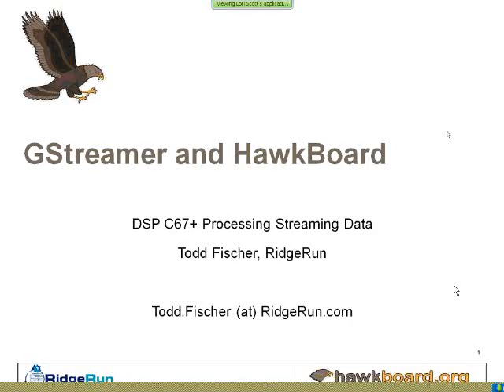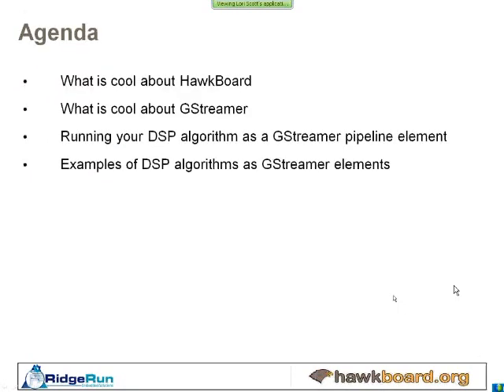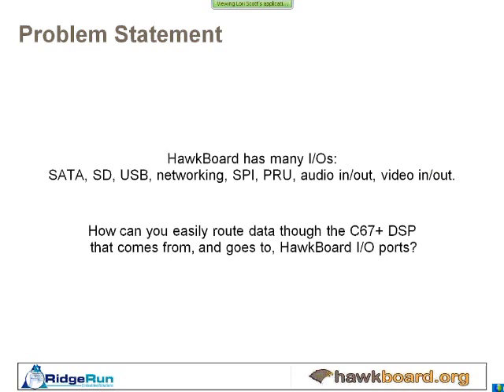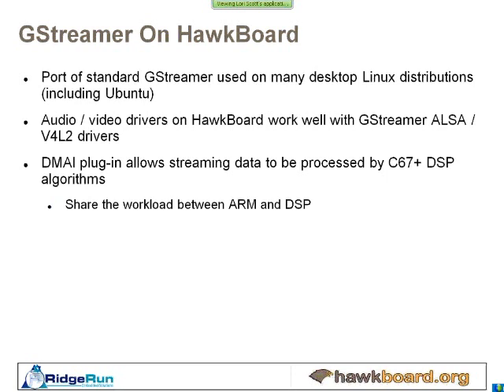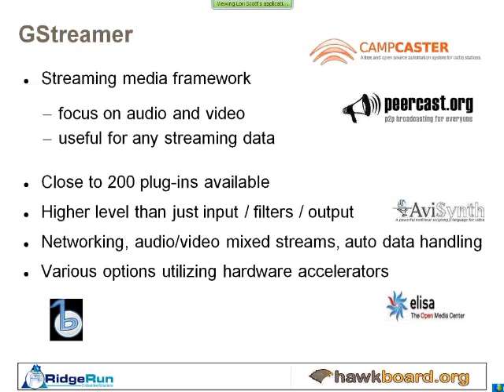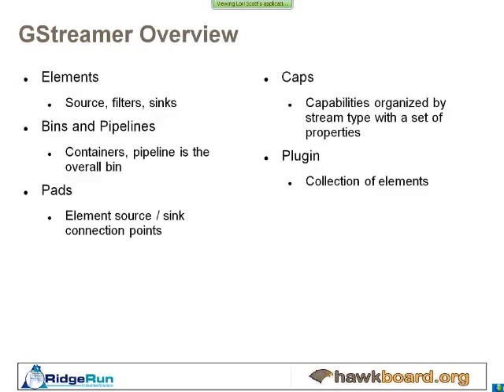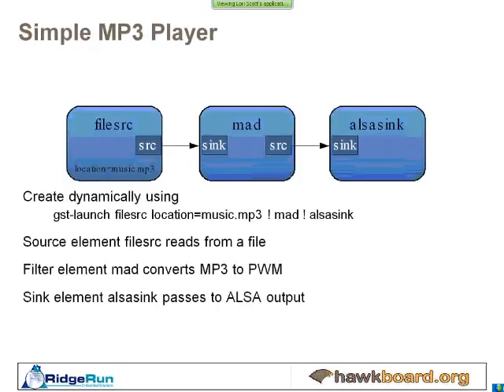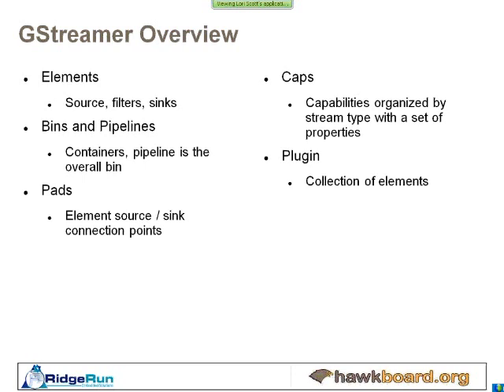Part 1: GStreamer porting on HawkBoard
Learn how to stream data through the DSP, using the ARM for control and data routing.  On the ARM side, data exchange can be done using USB, TCP/IP networking, SD / hard disk storage, and audio / video connections.  DSP algorithms that are XDM and XDAIS compliant can be built into a DSP based codec server.  The iUniverse framework is used expose the codec server based algorithms to the ARM using the GStreamer streaming media library.  GStreamer has many features (over 200 pipeline elements) so you can focus on your DSP algorithm and let GStreamer take care of the rest.